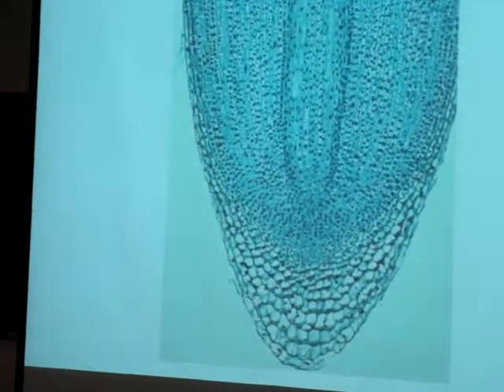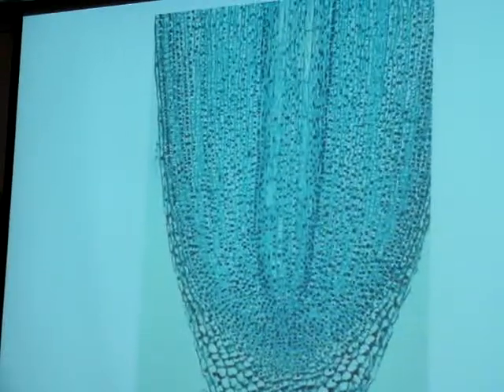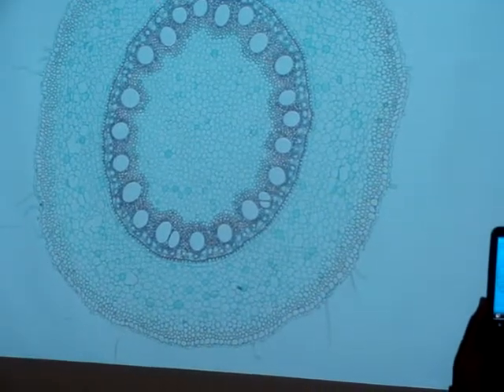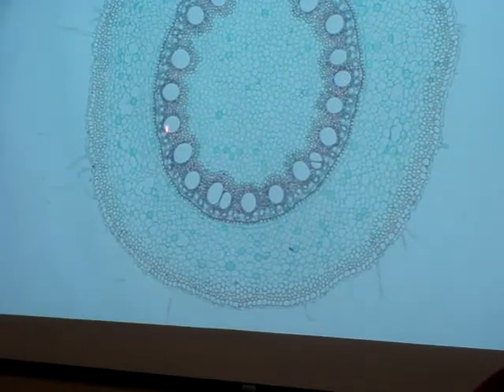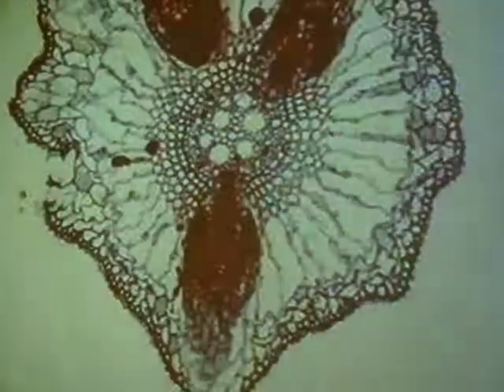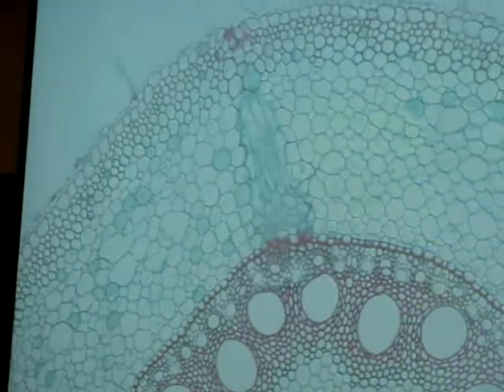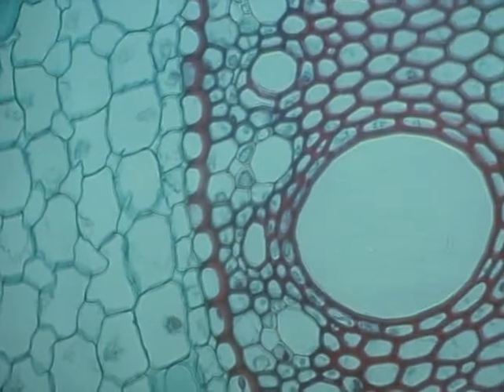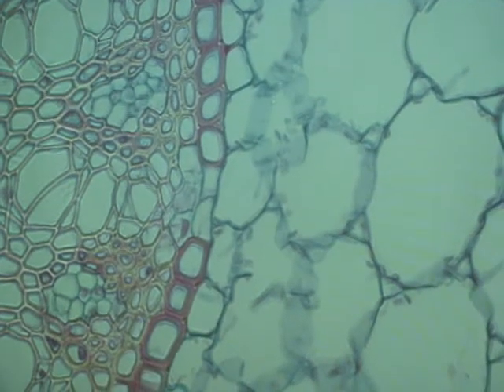Botany Review Video 6